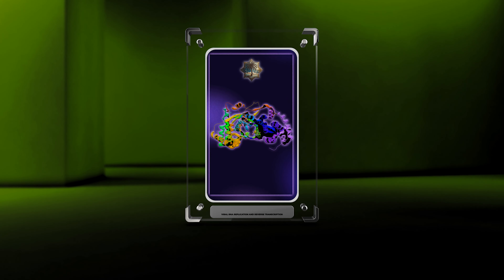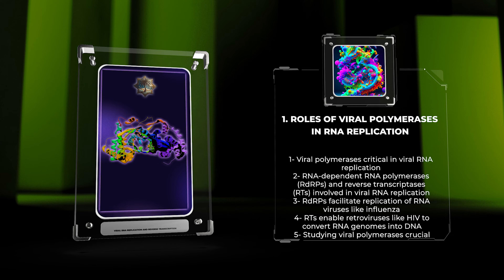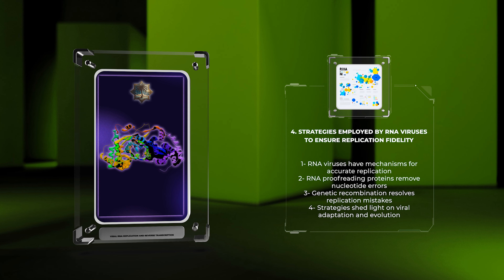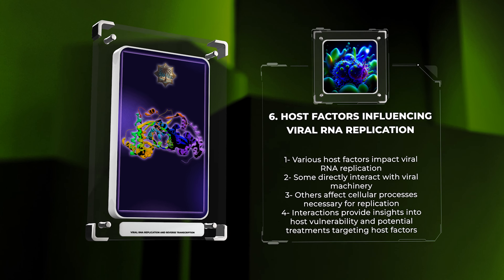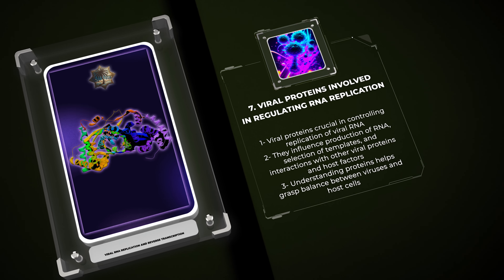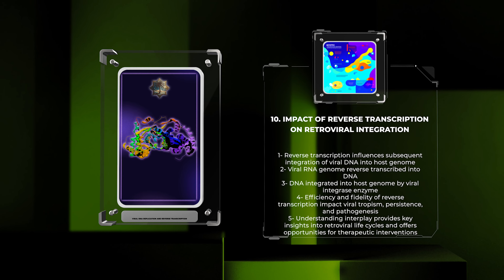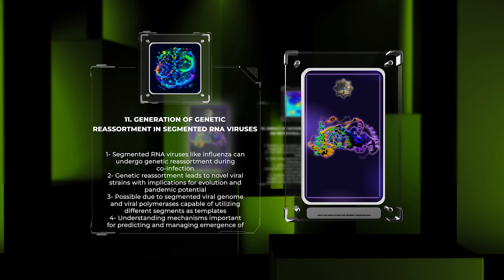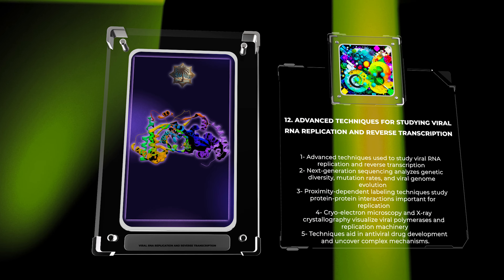Molecular Biology - Viral RNA Replication and Reverse Transcription